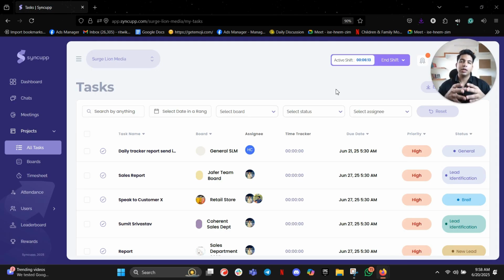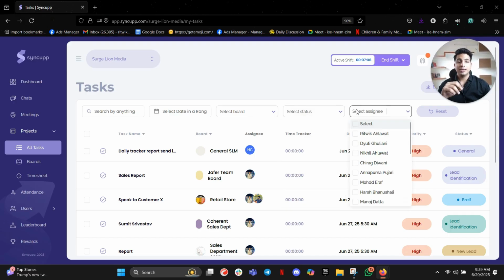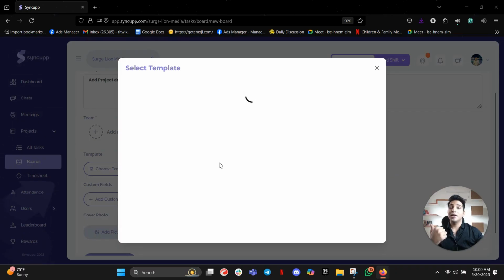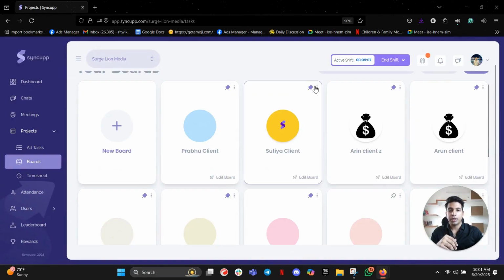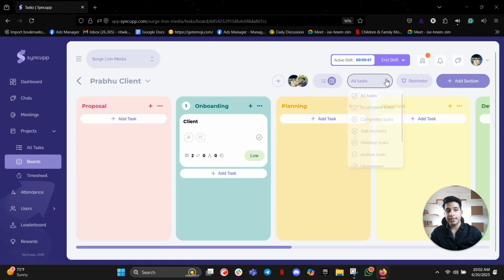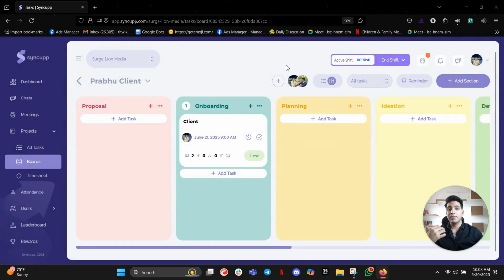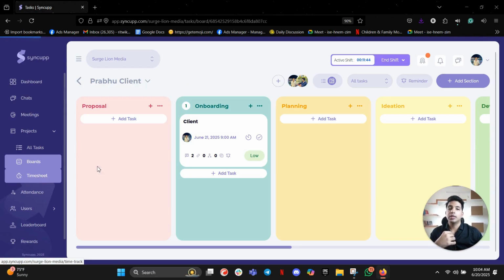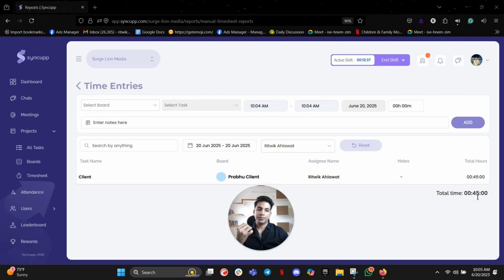Projects l Syncupp tutorials